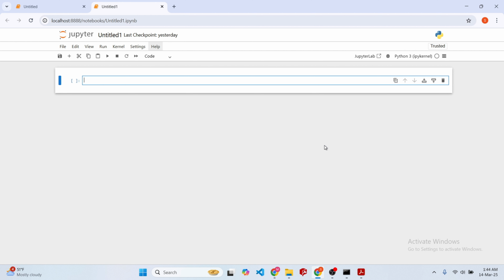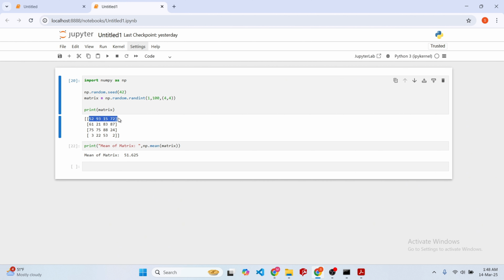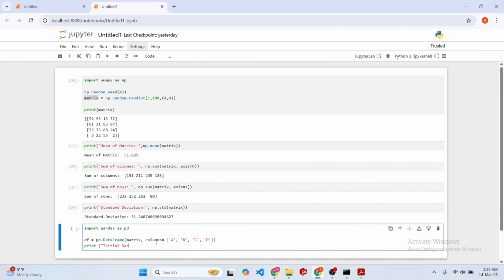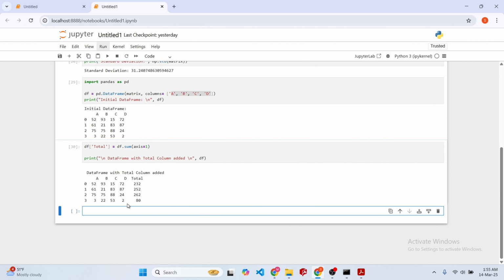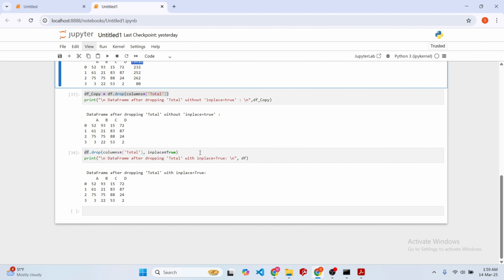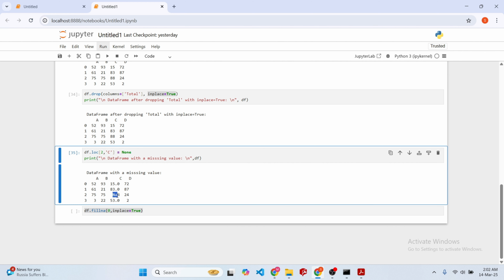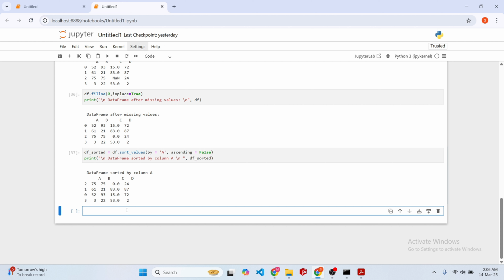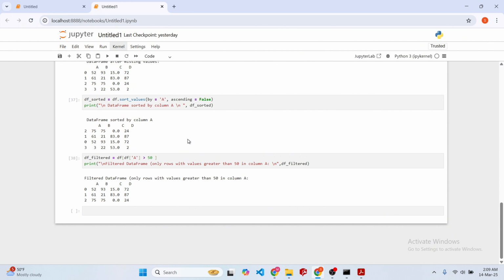Master Pandas & NumPy: Advanced Data Handling & Data Cleaning in Python!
📌 What You'll Learn in This Video:
✔ Advanced NumPy Operations – Creating & manipulating arrays efficiently
✔ Pandas DataFrames – Working with structured data
✔ Adding & Dropping Columns in Pandas – Learn how to modify your datasets
✔ Handling Missing Data (inplace=True) – How to clean messy datasets
✔ Sorting & Filtering Data – Find insights easily in large datasets